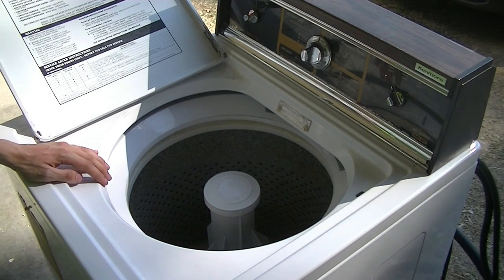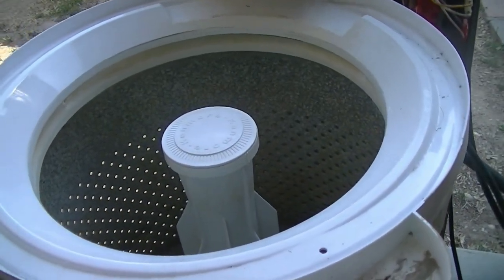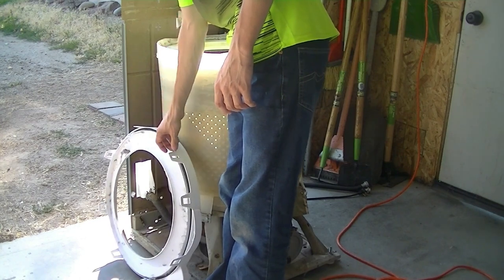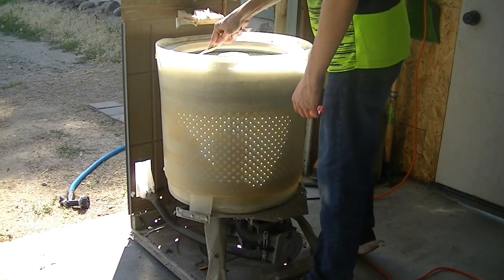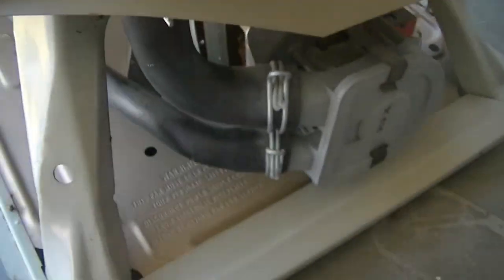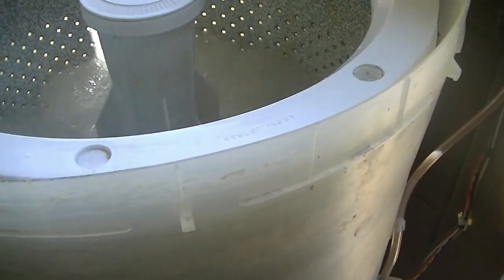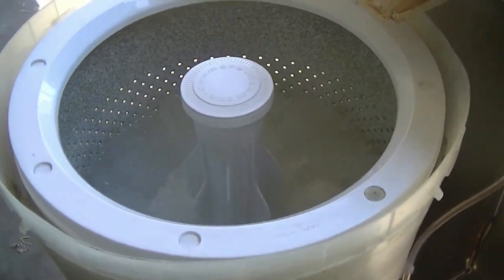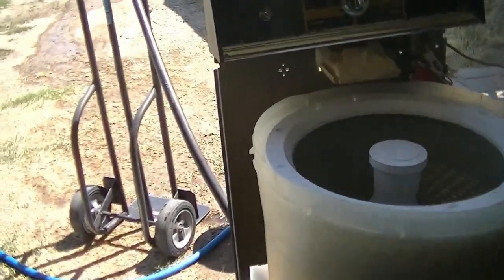Early Kenmore 60 Series Direct Drive - Cleaning & Testing, Part 1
In this part of cleaning and testing the 1986 Kenmore 60 series, I took the cabinet off and inspected the underside.  One thing I noticed right off the bat was that there was some gearcase oil slung around the inside.  That means it's losing oil, and that'll be a problem when I get things to a place where I can actually use this machine, as that's how transmissions die, but for now it works.

Then I just give this machine a good wiping down with some rags and an old toothbrush that DOESN'T have Corogna Bologna on it, thank you!  Then I run a quick rinse cycle through it to make sure it can hold water perfectly.  So far, it can!

During the rinse agitation however, there was a distinct squeaking coming from the transmission.  Perhaps because it hadn't been ran with water weight in it for a while, it did that initially.  But when I went to run the actual cleaning cycle through it, the noise went away.

Didn't have time to run a full on cleaning cycle with hot water and cleaner, had to come back the next day to do part 2, which will be the next video.  Stay tubed!